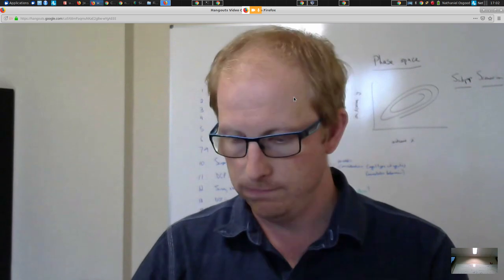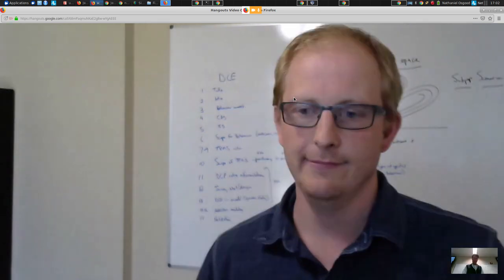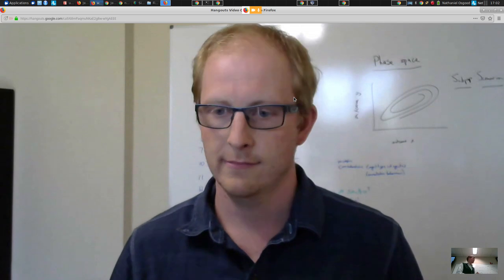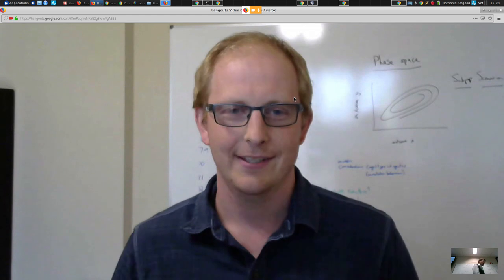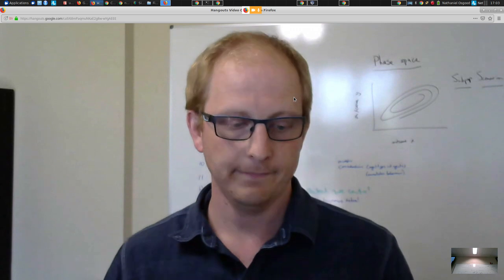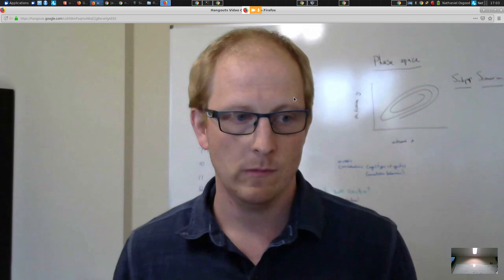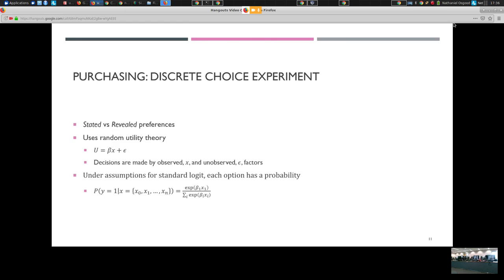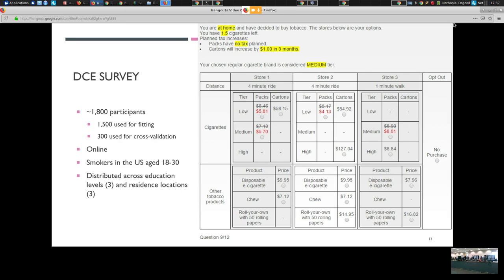Kurt Kreuger Hybrid Modeling using Agent-Based Modeling, Addiction Dynamics & Discrete Choice Theory